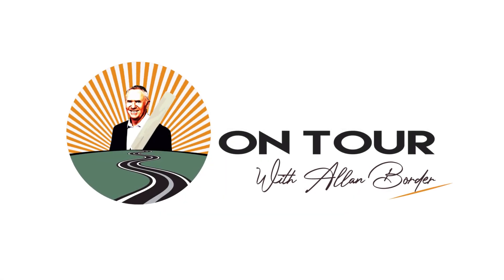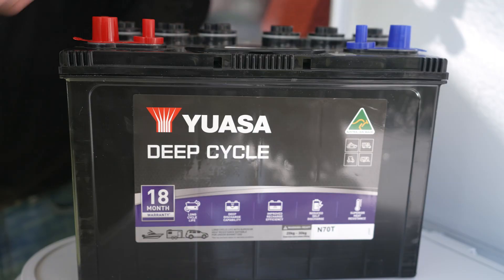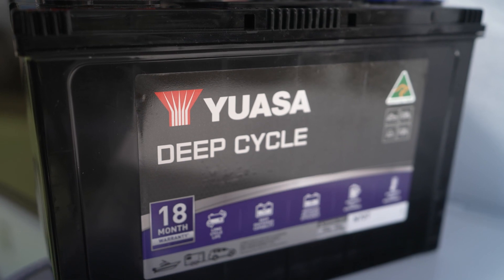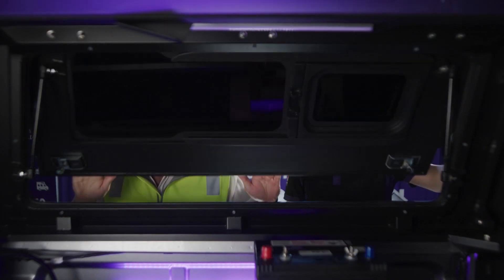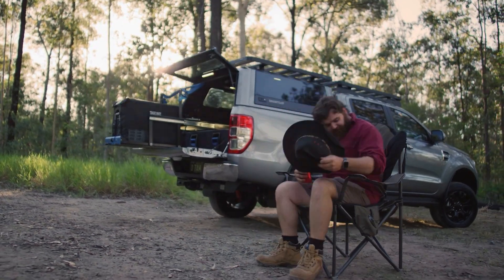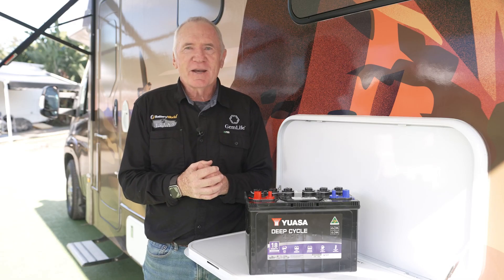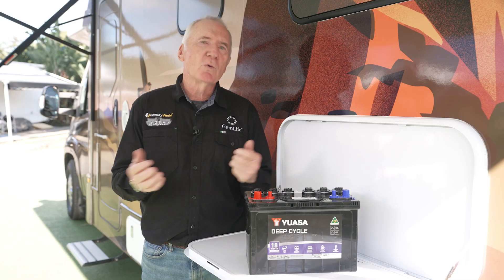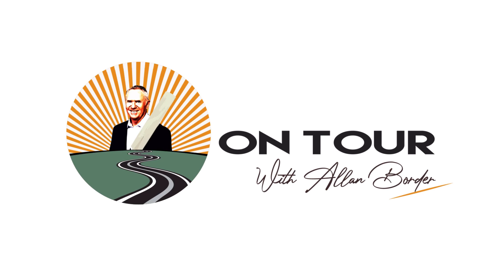On Tour with Allan Border - Yuasa N70T Deep Cycle Battery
Join Allan Border for a quick look at the Yuasa N70T Deep Cycle Battery.